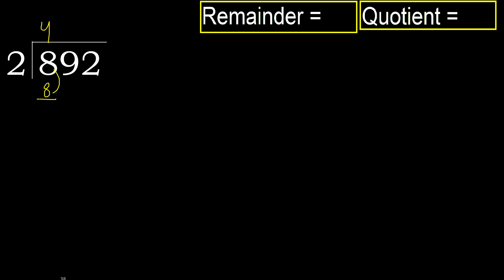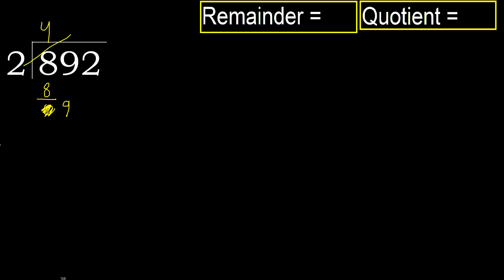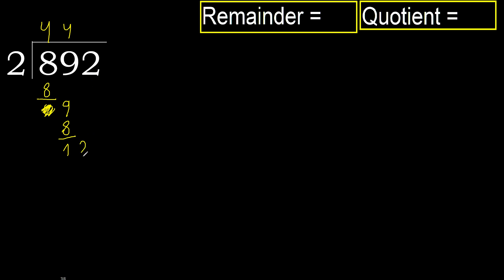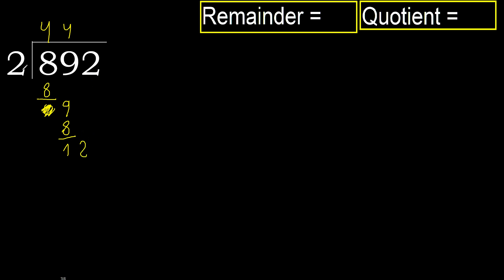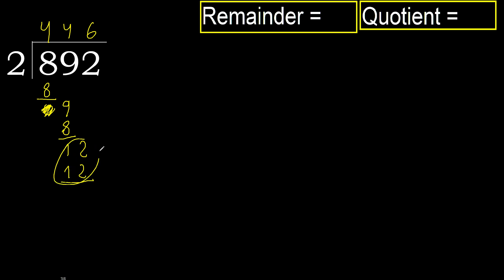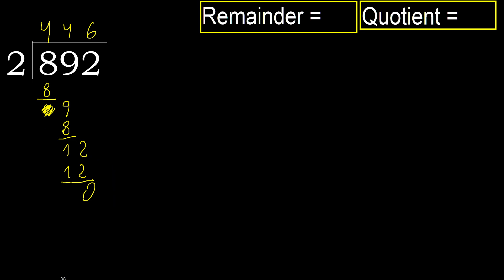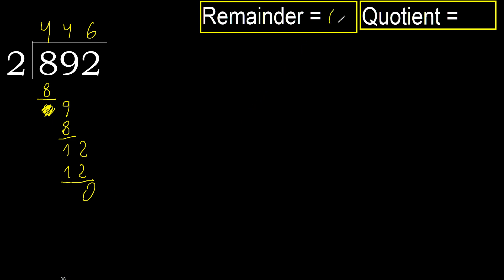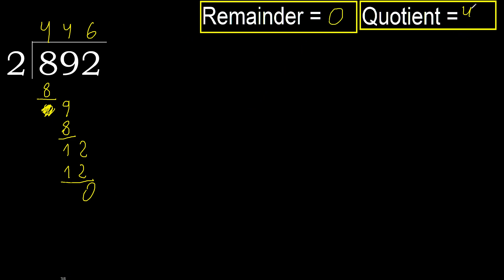Divide 892 by 2 , remainder . Division with 1 Digit Divisors . How to do